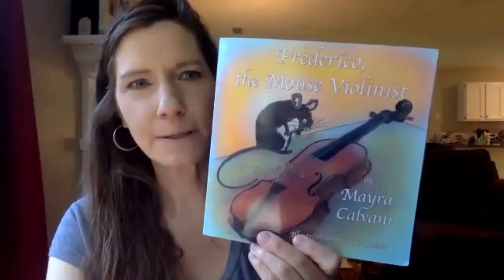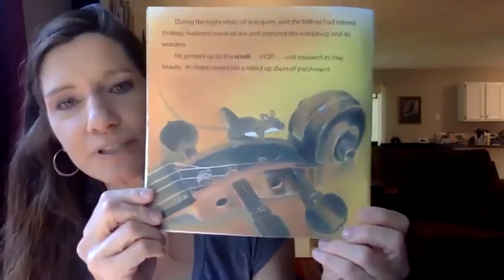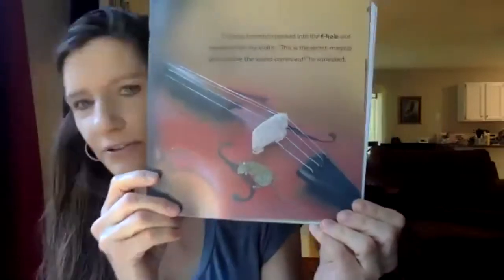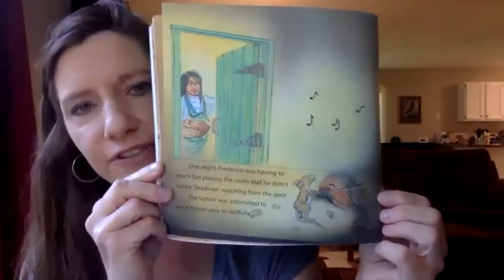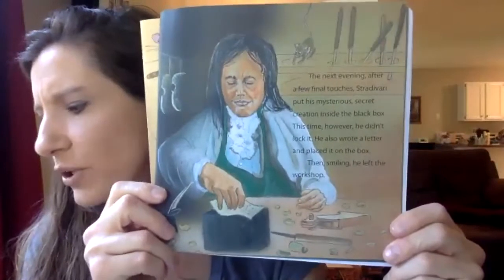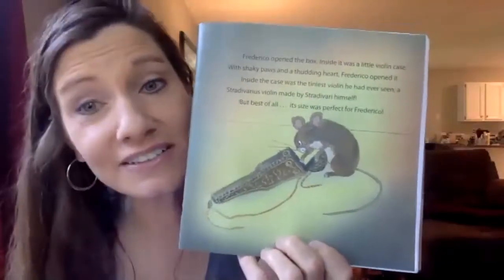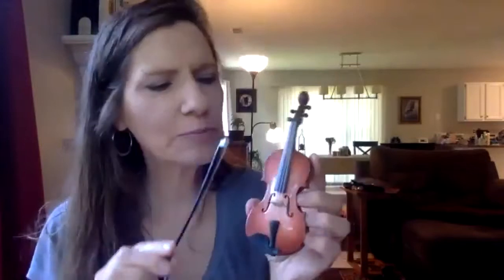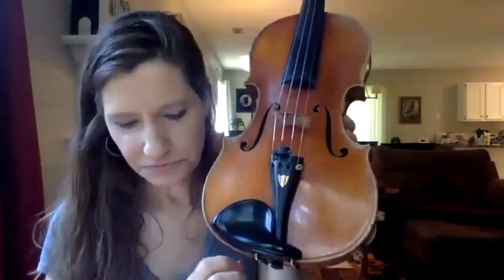Story Time - Frederico, The Mouse Violinist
Frederico, The Mouse Violinist
Story read by Rochelle Pearson, Viola and Violin instructor at Wausau Conservatory of Music